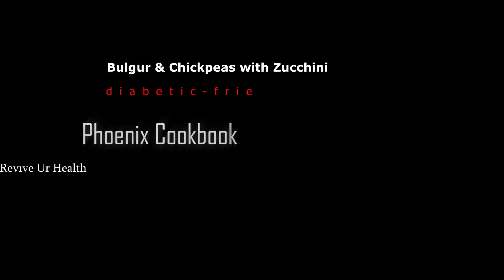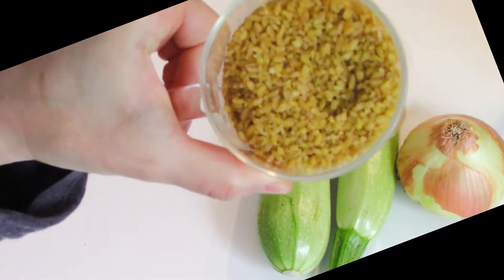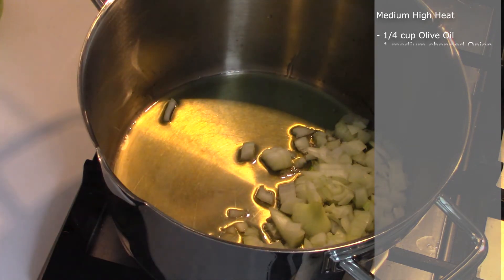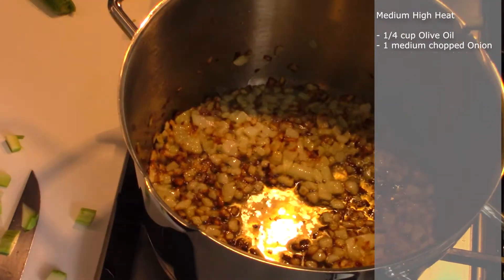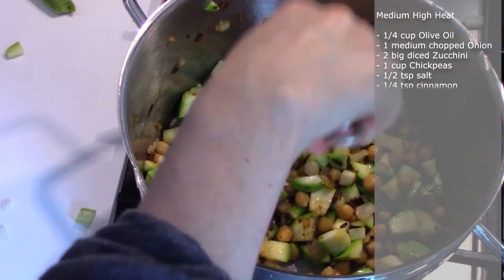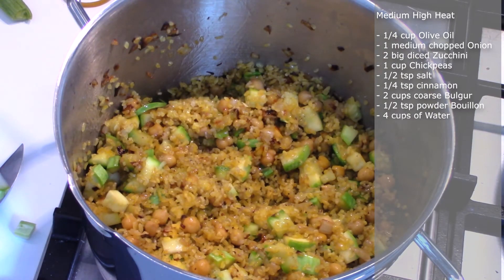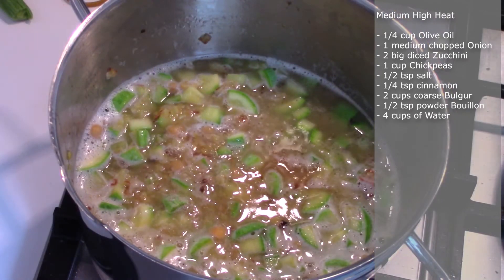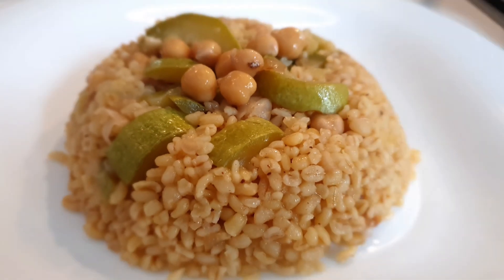Bulgur recipe | with Chickpeas and Zucchini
A vegetarian, fulfilling meal that is full of flavor and nutrition.
Easy and quick preparation with no mess left behind.

ingredients

Medium-High Heat

- 1/4 cup Olive Oil
- 1 medium chopped Onion

- 2 big diced Zucchini
- 1 cup Chickpeas

- 1/2 tsp salt

- 1/4 tsp Cinnamon

- 2 cups coarse Bulgur

- 1/2 tsp powder Bouillon

- 4 cups of Water

Simmer 30 min